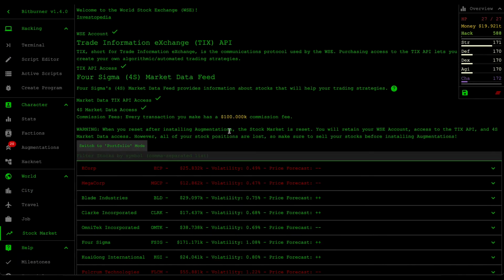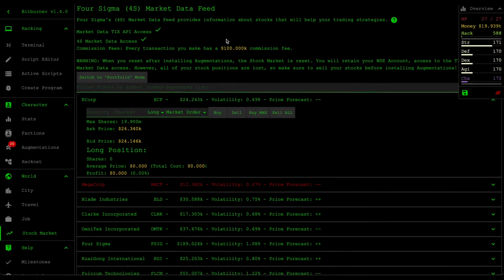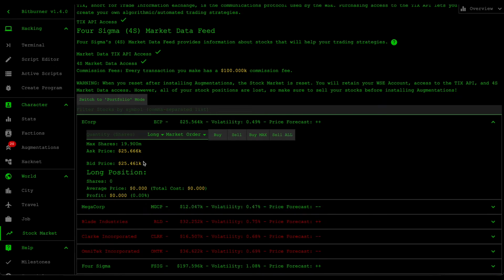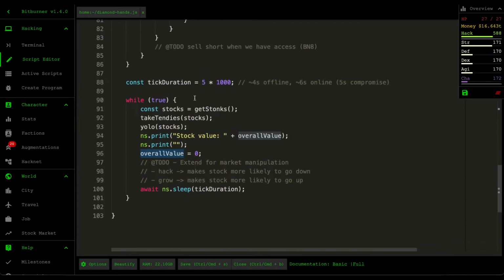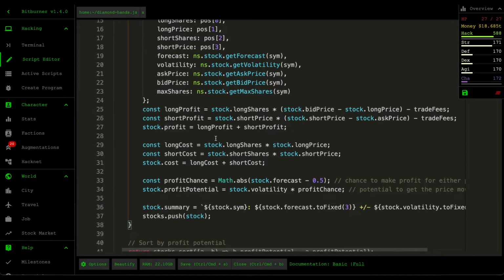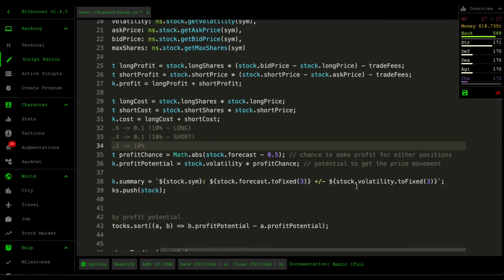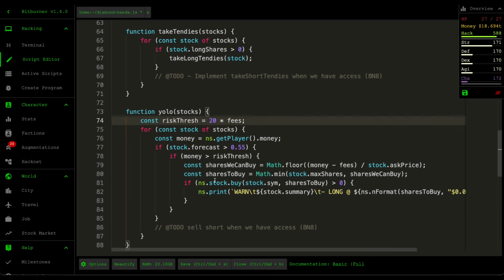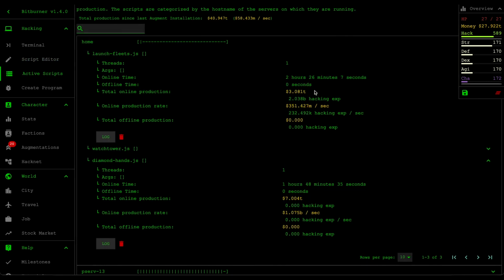Automatically trade stocks to make profit - Bitburner #11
In this video, I create a script that can automatically trade stocks from the stock market using the TIX API and forecast data. Learn some basic concepts about finance within this game and maximise your profits from this early auto trader script.